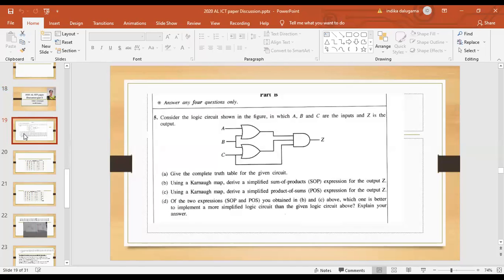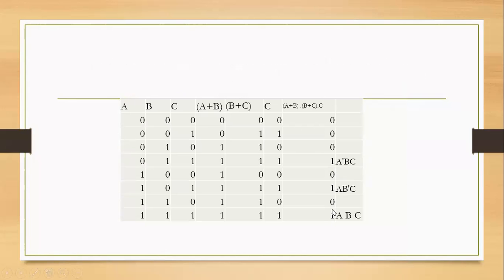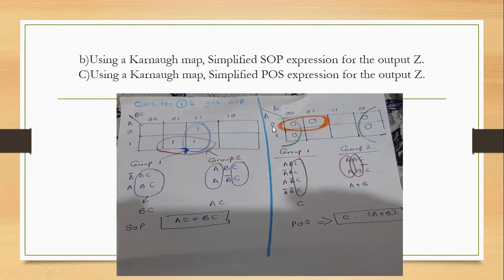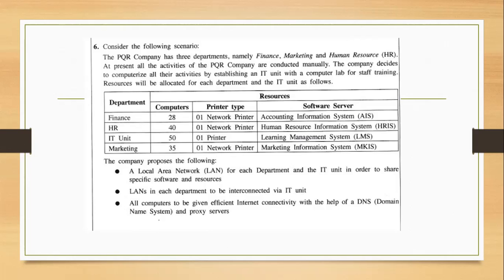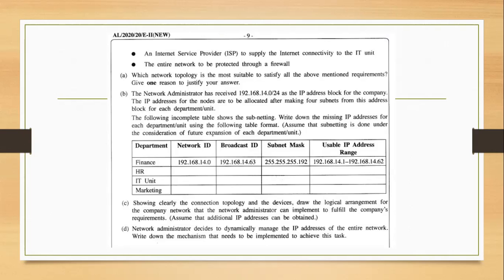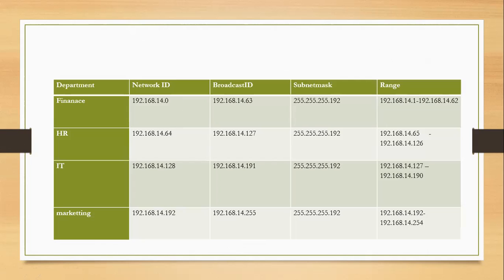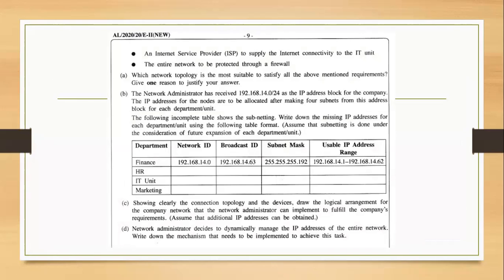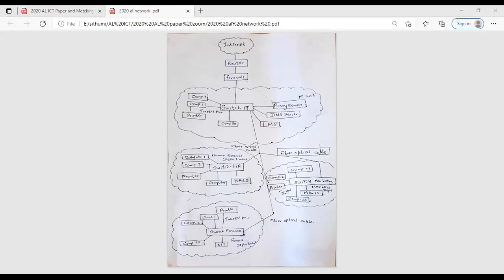2020 AL ICT paper -part3 :Logic Circuit & network question Sithumi Amarasinghe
clear description